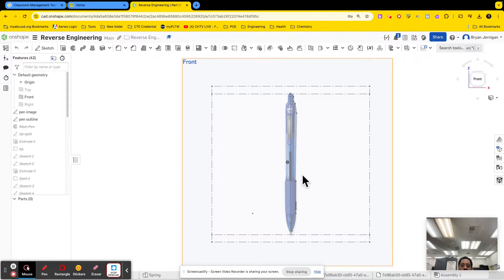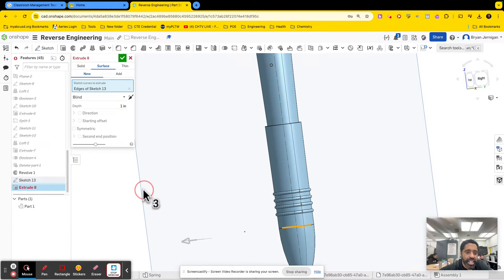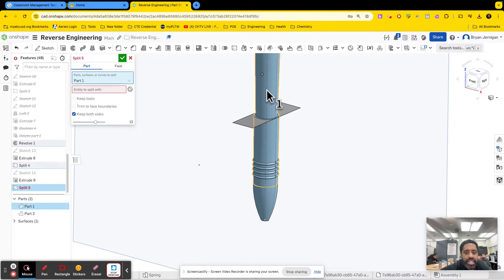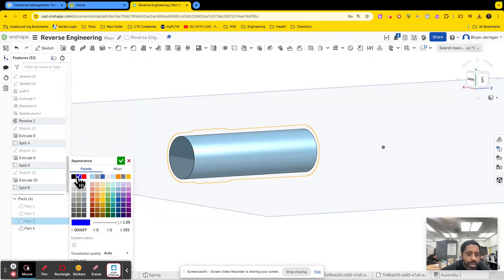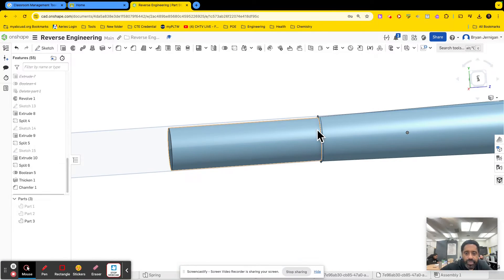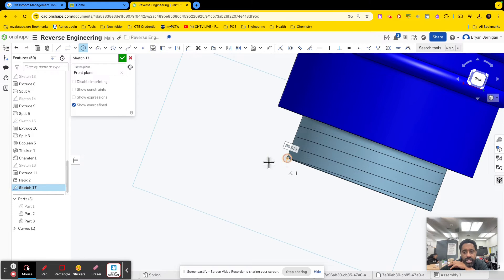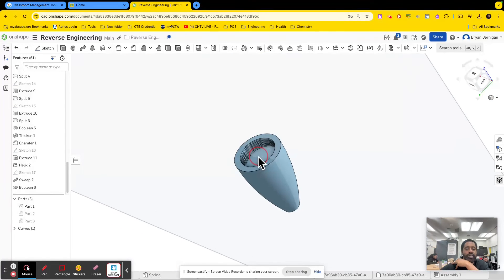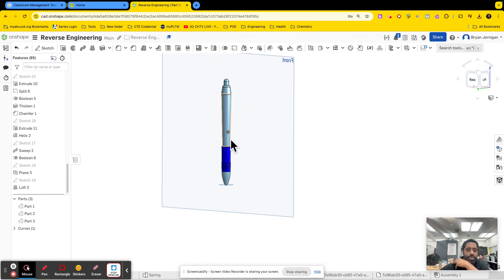Reverse Engineering a Z-Grip Pen In Onshape